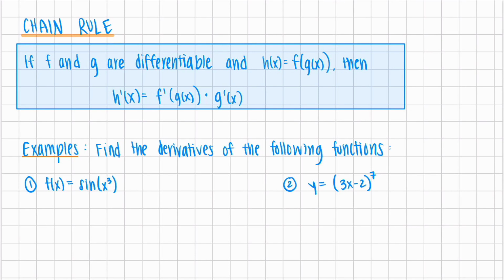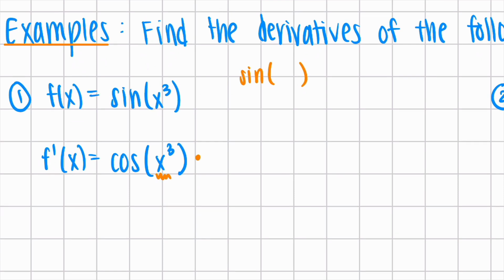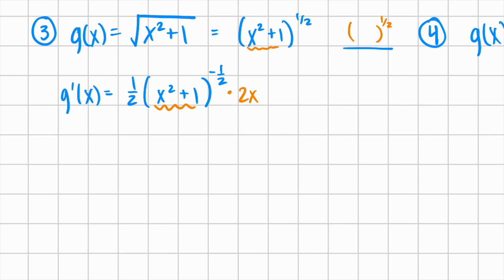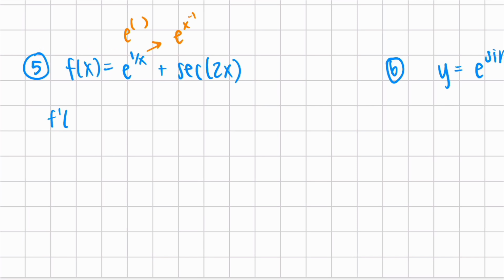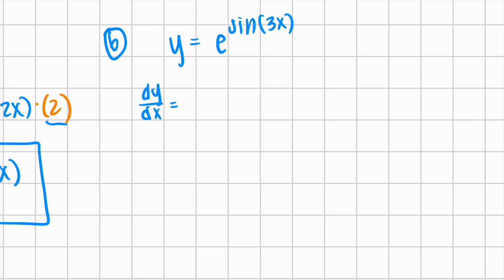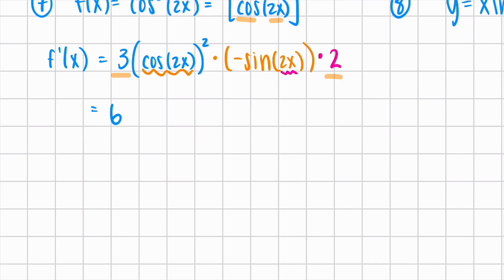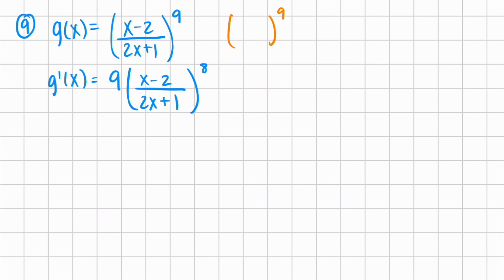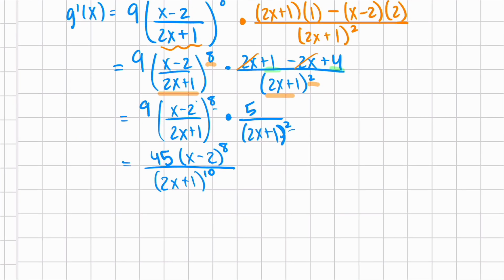Derivatives Using the Chain Rule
This video explains how to differentiate using the Chain Rule and goes through nine examples.    The nine examples also show the product and quotient rules and derivatives of natural log, e, and trigonometric functions.

Are you taking AP Calculus AB or AP Calculus BC?  This video covers parts of:
3.1 The Chain Rule

Chapters
0:00 Chain Rule Explained
1:20 Examples
4:47 Example with Natural Log (lnx)
6:23 Example with e^x
8:09 Nesting Chain Example (multiple Chain Rules)
11:05 Chain Rule with Product Rule
12:38 Chain Rule with Quotient Rule